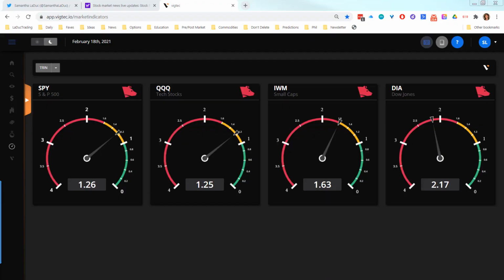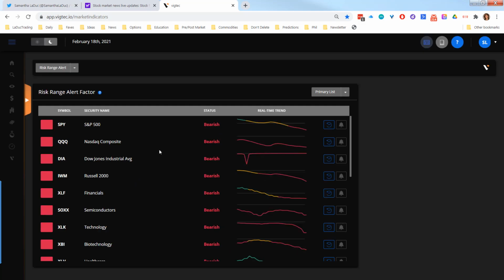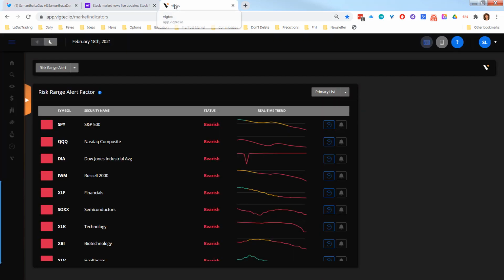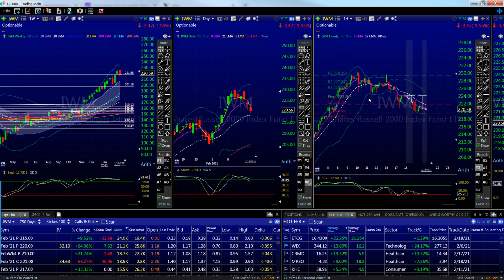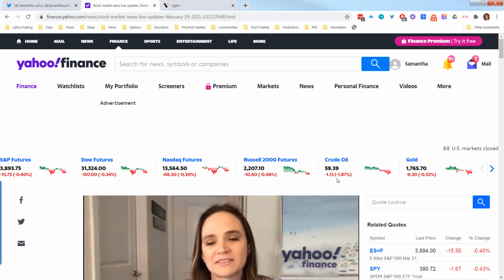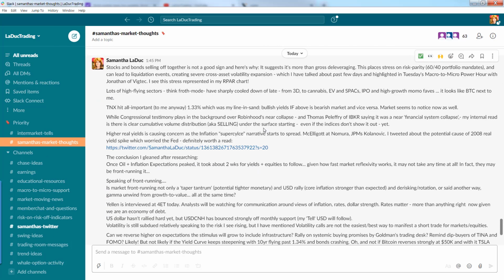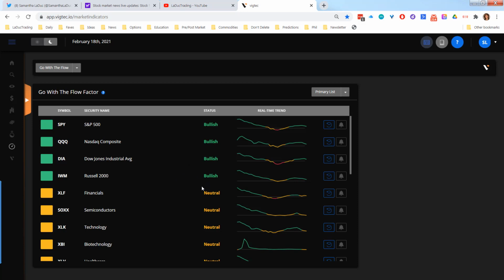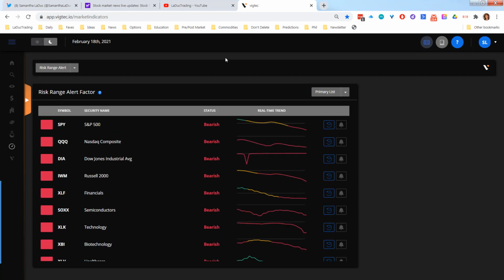LaDucTrading Risk Indicators - KISSing The Market Turns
Samantha's Risk Indicators signaled at Wed 3:30ET to indicate a red open Thurs morn and we got one. Despite a market bounce intraday, there was selling under the surface which Samantha spied to warn her clients: "This is a sold-to-you-market."

$SPY only closed -.43% Thursday, but Samantha's indicators stayed bearish, indicating we would likely have a Red-Open for Friday. Futures are very much looking that way.

So how can Samantha make these bold market-timing-calls? Not wanting to rely solely on her powers of Macro-to-Micro analysis, she built three algos to signal directional changes in both indices and ETFs across Chase, Swing and Trend time-frames.

So how are they doing today?
Samantha takes us through a review on how they work and how they foretold the market turns in $SPY $QQQ $IWM and $XBI.

The Pre-Launch of LaDucTrading's algorithmic trading strategies already triggered Feb 14th, but we will open it up again March 1st for two weeks before these are rolled out on the Apple store for mobile use.

Retail and Institutional (RIA/HF/PM) clients gain access to her unique perspective and unparalleled transparency. Tactical trades for stocks, options and futures that cover multiple time-frames are deployed directly from her Brokerage-Triggered Trade Alerts with live commentary provided from her Live Trading Room and in-depth analysis delivered in her prescient research.